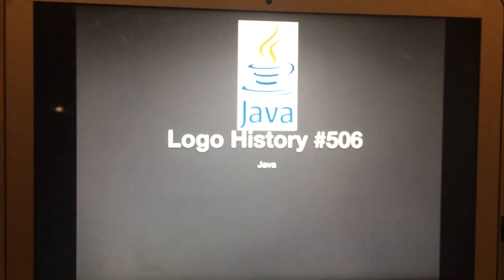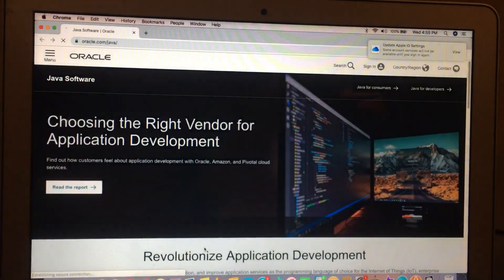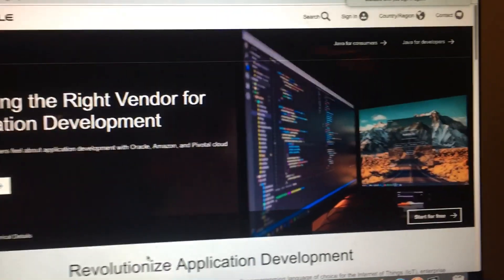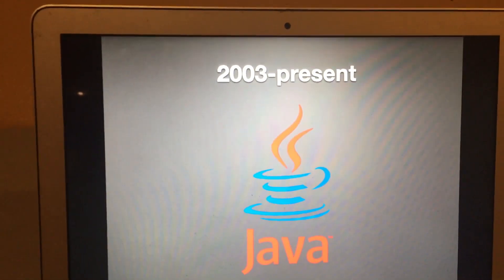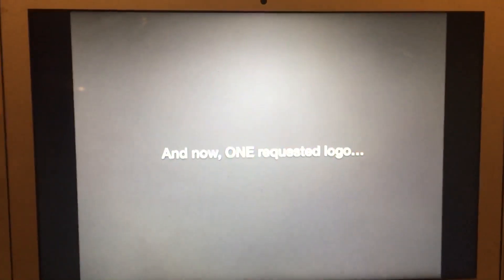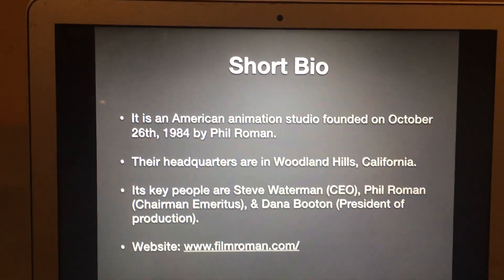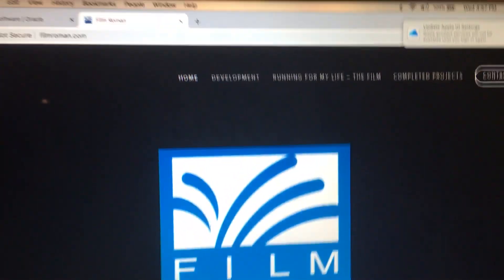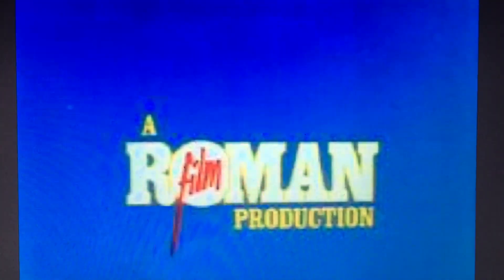Logo History #506: Java (plus ONE requested logo) [REQUESTED LOGO WEDNESDAYS!!!]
Hello YouTube!!! Welcome to Logo History! For this episode, we are taking a look at Java! It is a general-purpose programming language that first appeared in 1995! Anyways, enjoy!!!